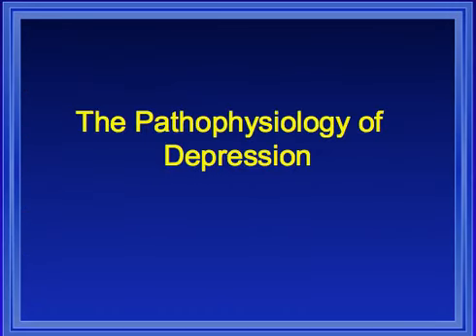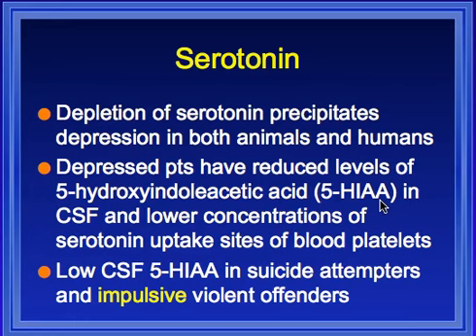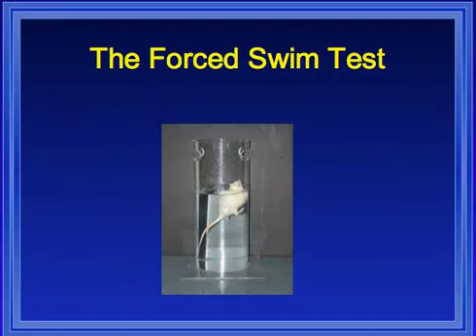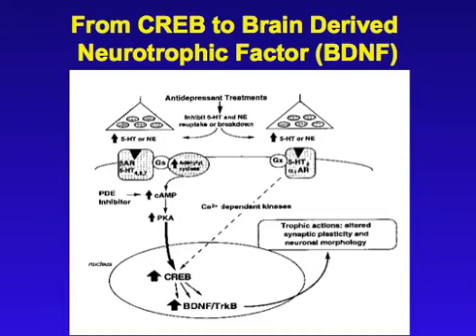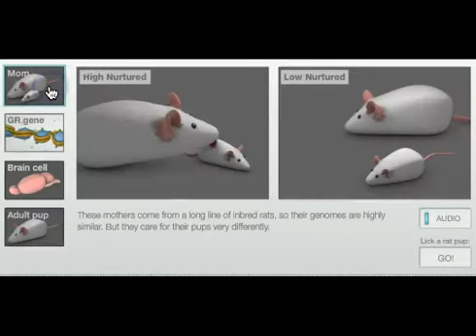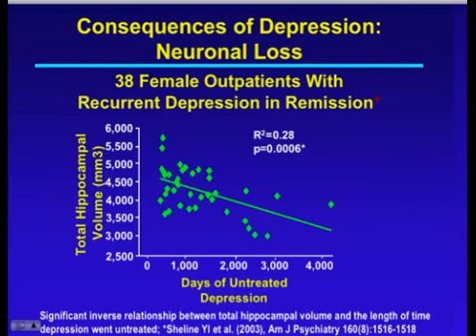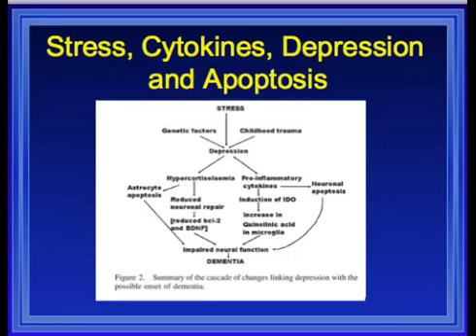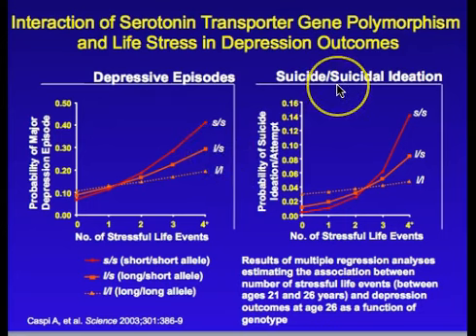PSYCH Pathophysiology of Depression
Bezalel Dantz